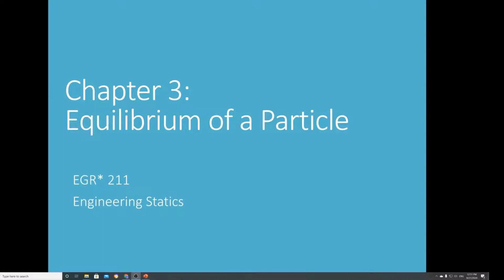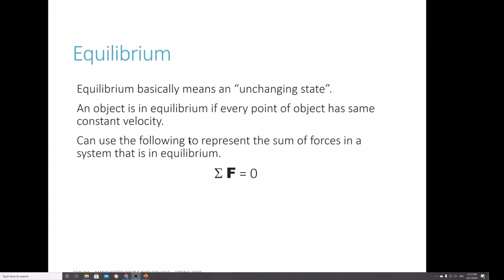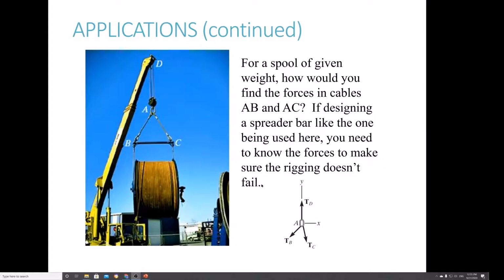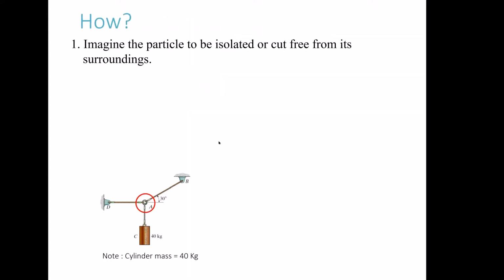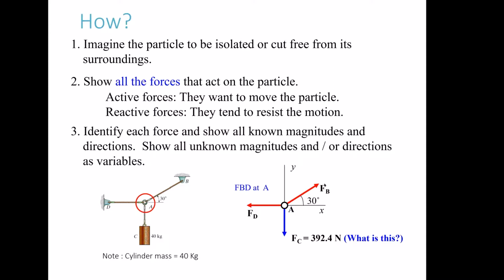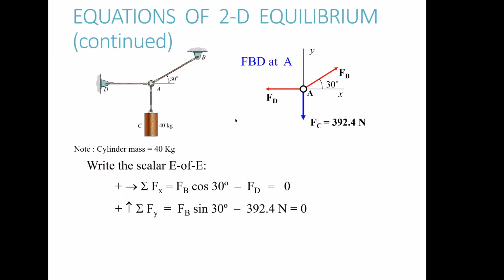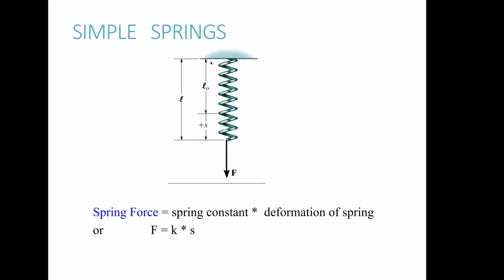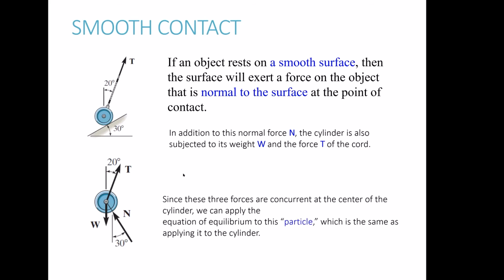EGR 211 Ch 3 sections 3 1 and 3 2 final